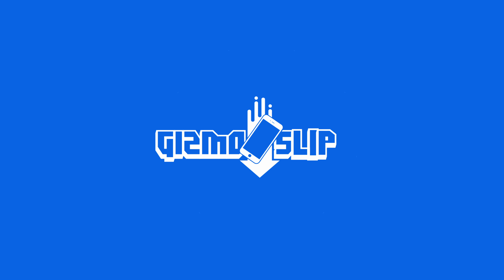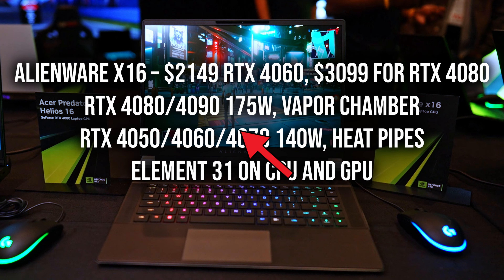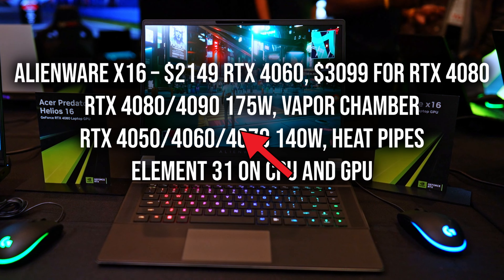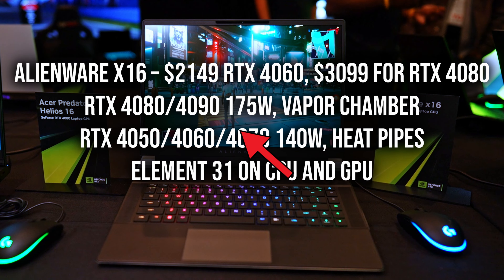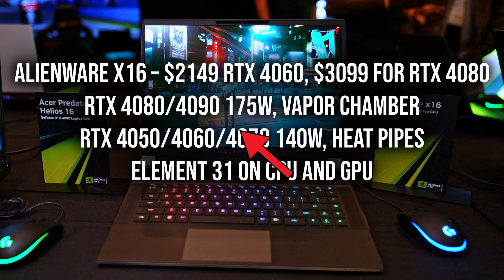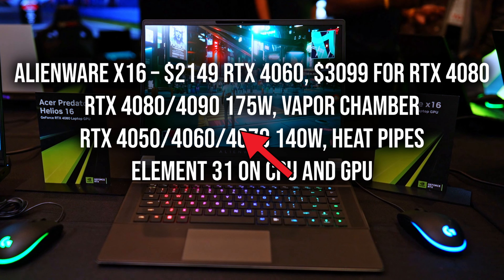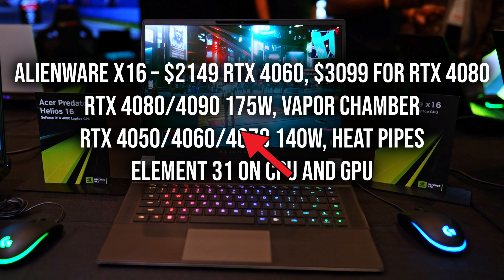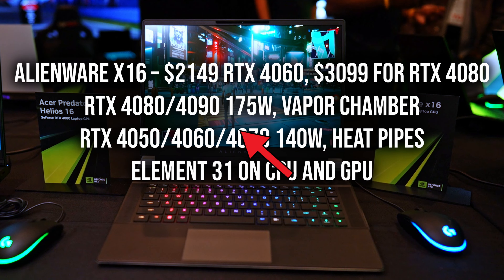Alienware X16 - Super Thin, Super Powerful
The Alienware X16 packs a RTX 4090 175W with i9-13900HK this year plus a QHD+ 240 hz display with great colors. Clearly, the X16 is an incredible machine, but I also think there are several reasons why someone wouldn't buy it.

You can get the Alienware X16 from Dell

00:00 - Intro
00:30 - Cooling System
01:23 - Alienware X16 Specs - i7/i9 and RTX 40 Series
01:53 - Display Options
02:46 - Tech Specs - Ports, Wifi, Webcam, Weight and Dimensions
03:20 - Keyboard
03:54 - Speakers
04:10 - Alienware Command Center
04:38 - Alienware X16 Drawbacks
06:36 - Should You Buy the Alienware X16?